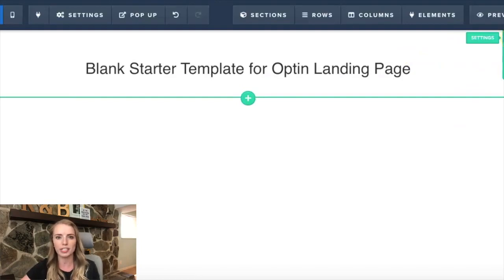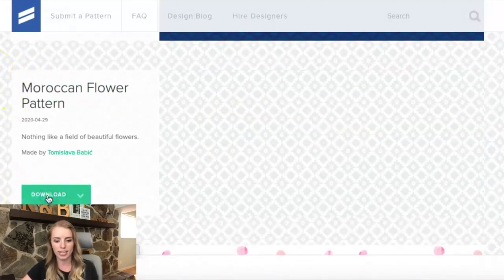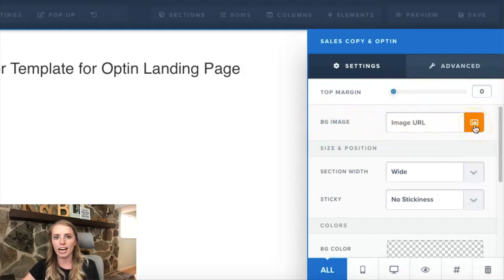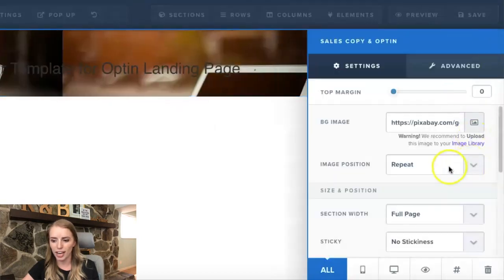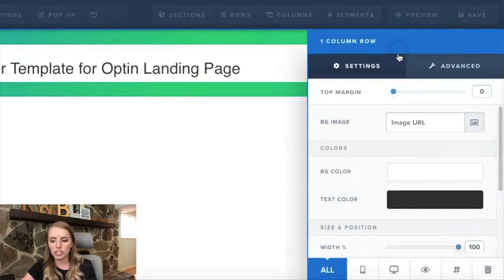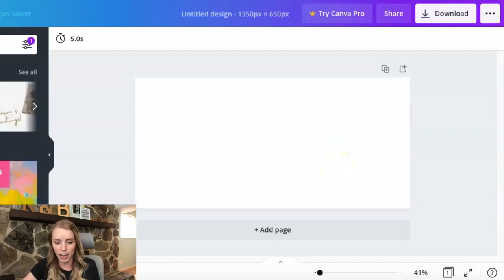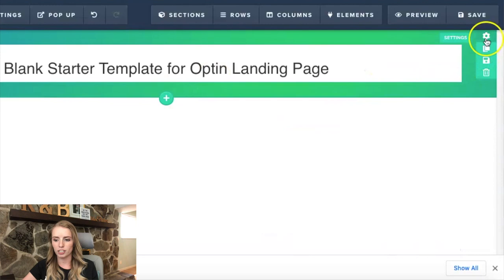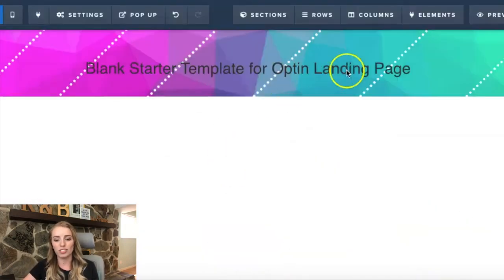How To Add A Background To Your Funnel In ClickFunnels 1.0 | Make A Custom Background For FREE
In today’s video, learn how to add and change a background in ClickFunnels and how to create your very own custom background for your sales funnels.

ClickFunnels is a sales funnel-building software that was created by Russell Brunson and Todd Dickerson and this video is a super easy tutorial on how to make your sales funnel beautiful and exciting.

You can easily create a custom background for your funnels and you can do it without any coding or graphic design experience in 30 minutes or less and I walk you step-by-step on how to do that from scratch.

This video is for all of my ClickFunnels beginners out there or anyone who wants to learn a trick or two to take their sales funnels to the next step with these ClickFunnels design tips.

Funnel design is such an important aspect and when you can find that balance between a funnel that converts and also looks amazing, you are able to get leads and increase sales.

⚡️TIMESTAMPS:
0:00 - Intro
0:33 - Change the background for the entire sales funnel
3:09 - How to change the background in a section or row
7:40 - Example of a custom background
8:07 - Build a background from scratch
10:16 - Add a custom background to your sales funnel
11:11 - Important tip
12:11 - Grab your FREE PDF